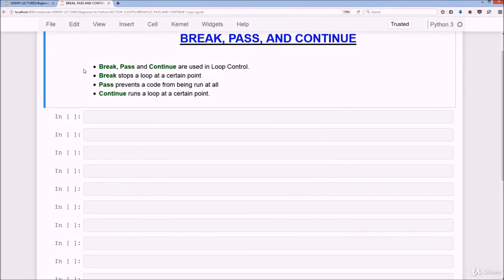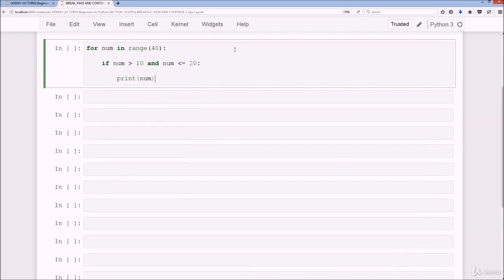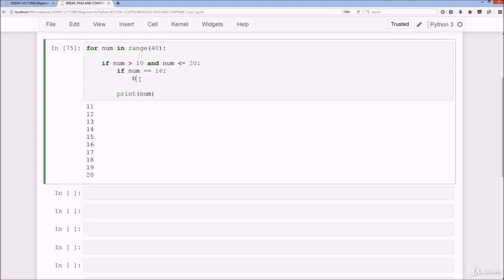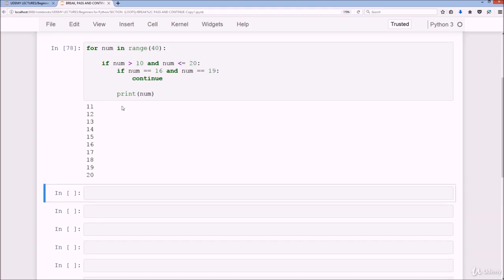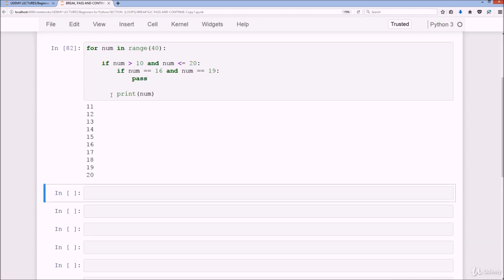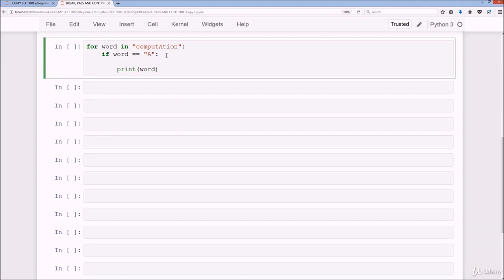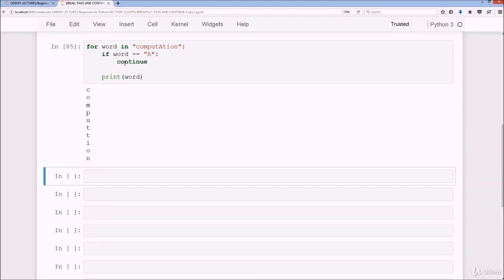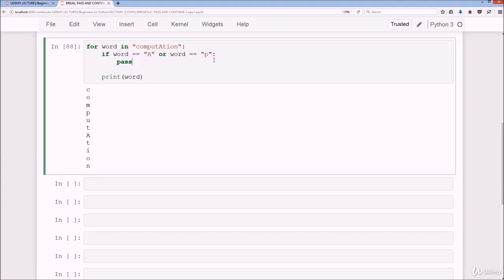#17 Python tutorial-Python for beginners| Break,Pass and Continue